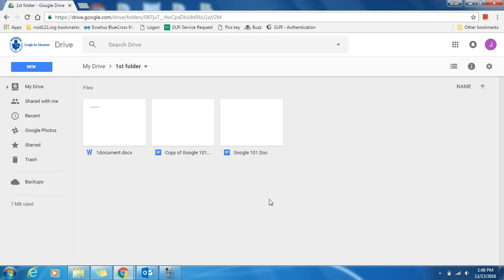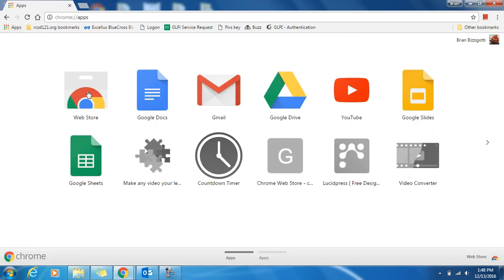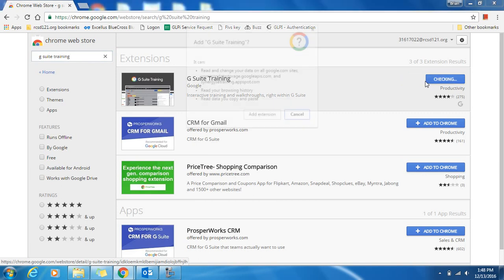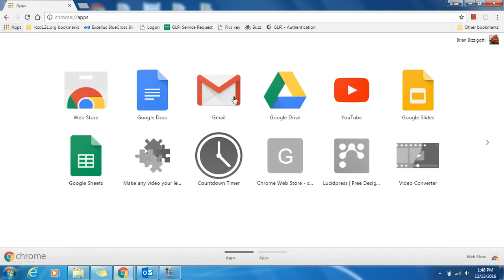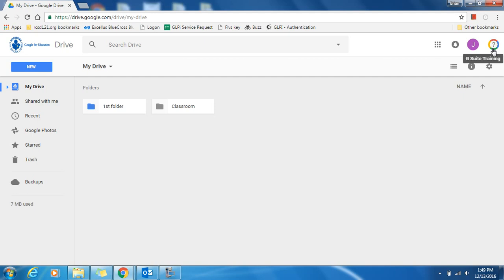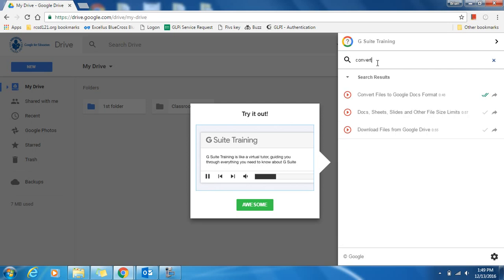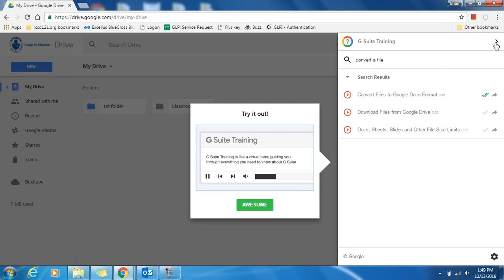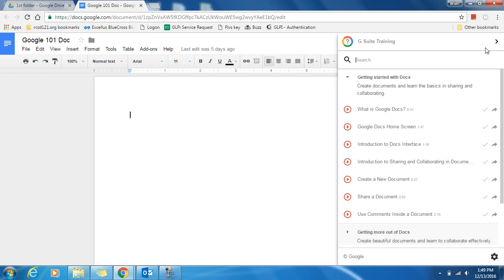G Suite Training Extension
Adding and Using the G Suite Training Extension